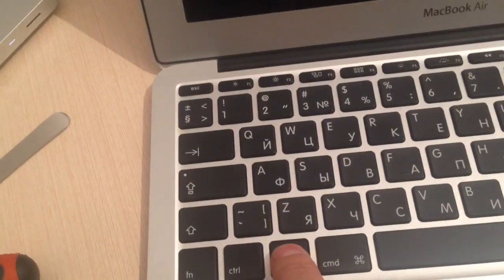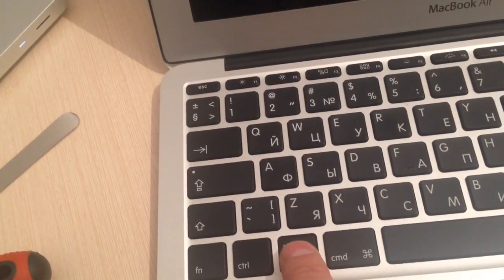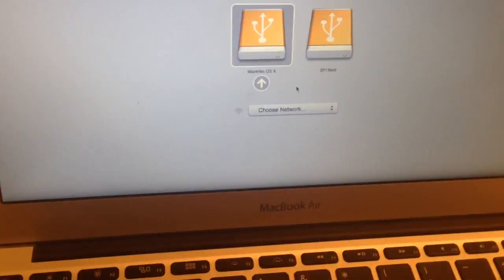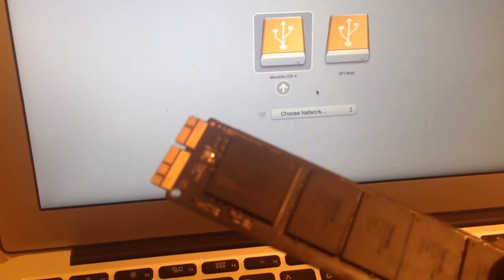The macbook air not boot(black screen)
Finding problem and fix